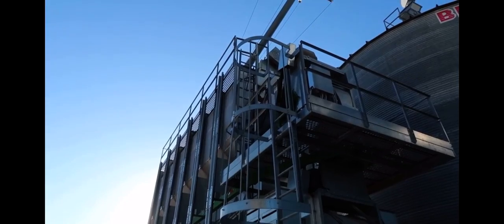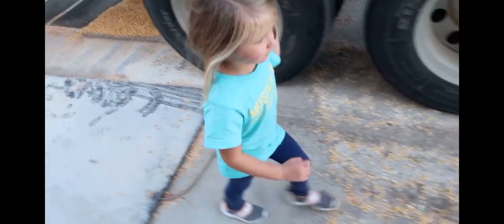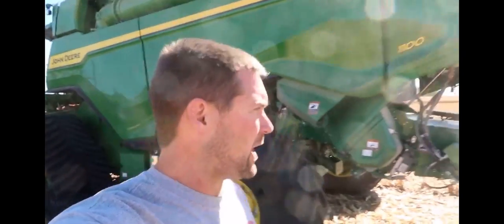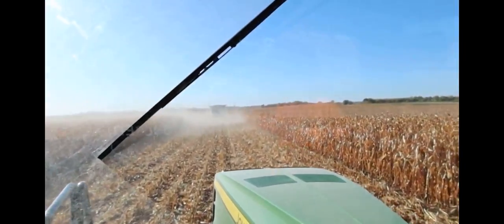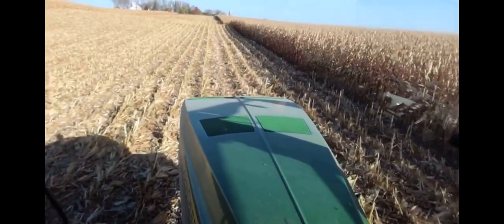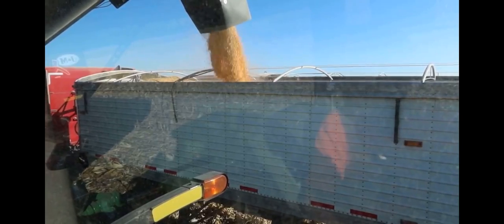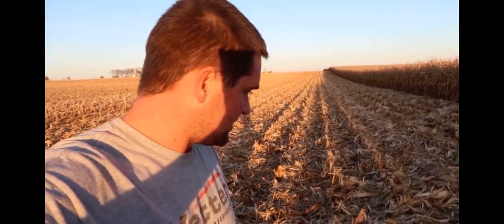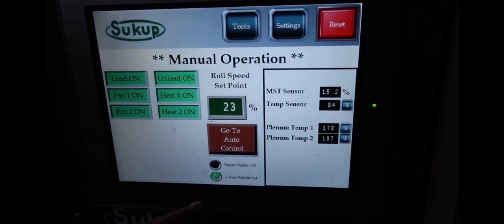Trying To Keep Up With The X9 Combine